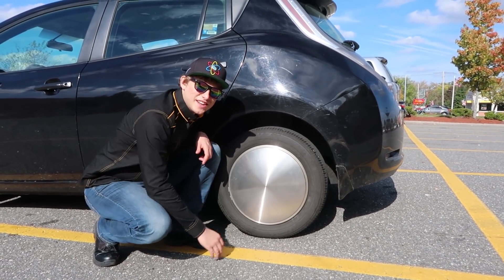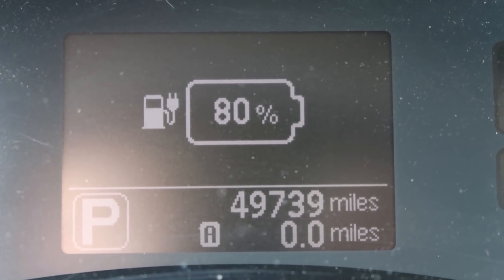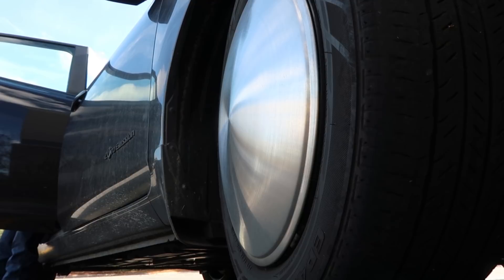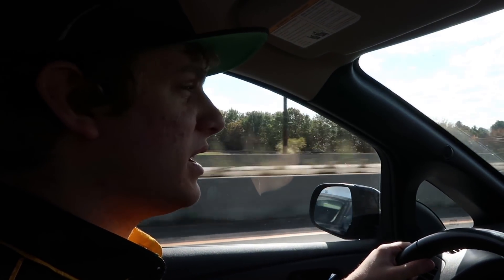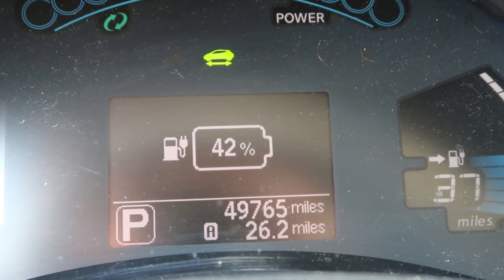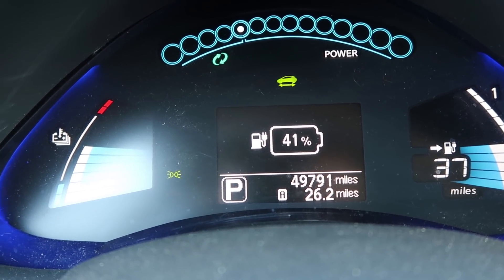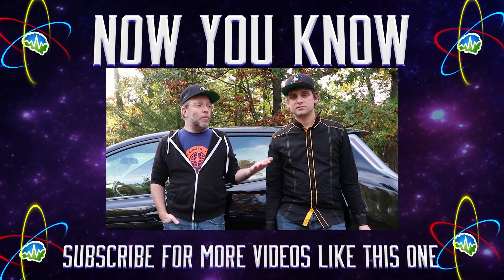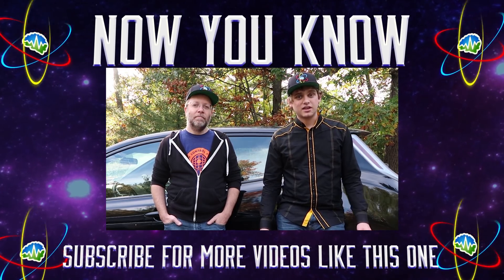Nissan Leaf Hubcap Efficiency Test #2!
Welcome back for another episode of Now You Know! Today we repeat our efficiency test of these hub caps for the Nissan Leaf! We do our tests and find out whether they are worth it!

Follow us at:
@NYKchannel - Twitter
@NYKchannel - Instagram
Facebook.com/NowYouKnowChannel